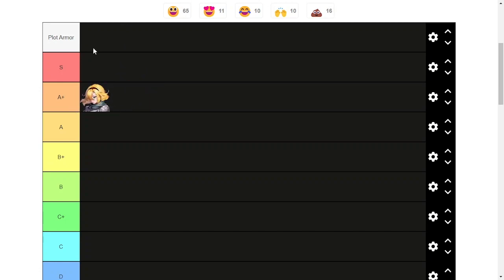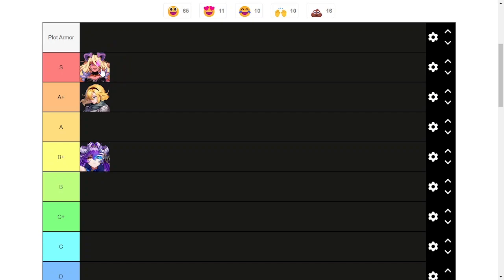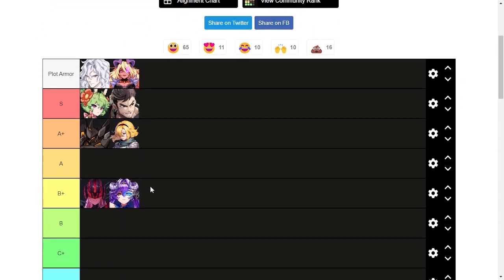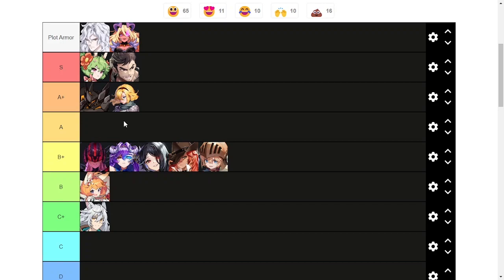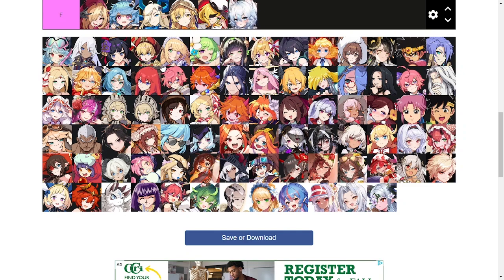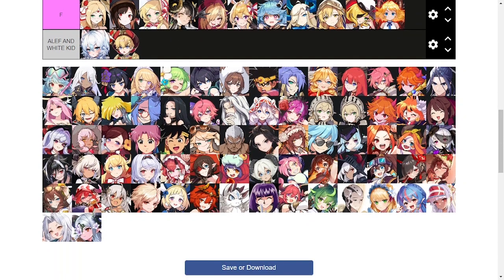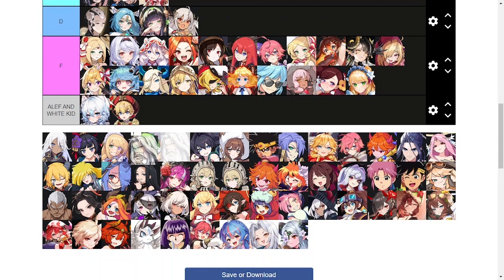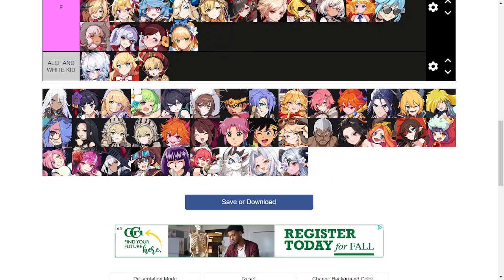Guardian Tales Tier List | Rerolling Priority Guide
Hope you enjoyed the video, if you have any other questions please reference my other videos such as the teambuilding guide and many others.